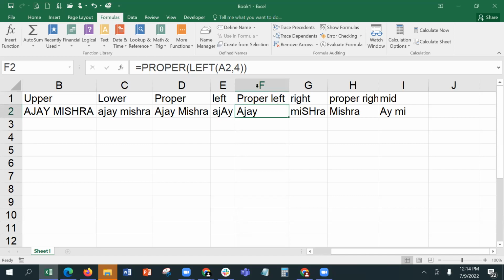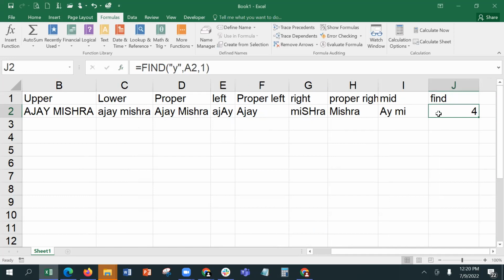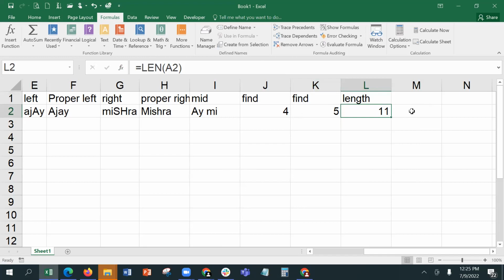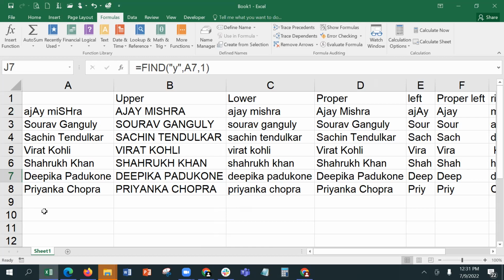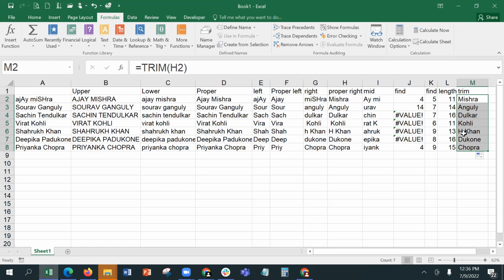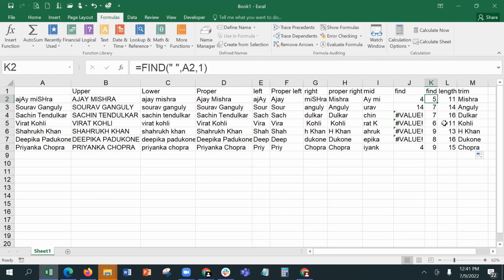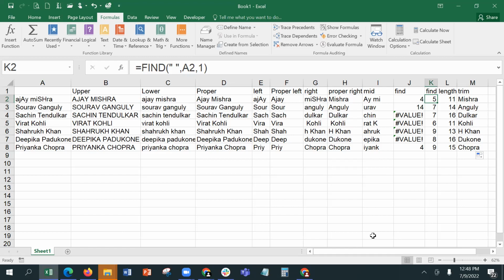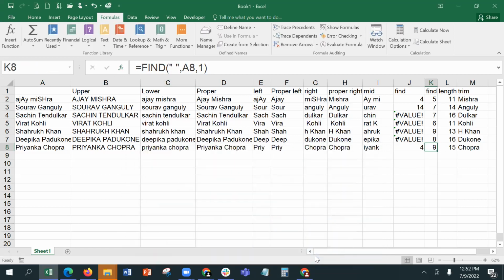5 Excel Text Formulas You Need to Know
Learn to use Text functions in Excel for better data cleaning and parsing activities.

Palium Offers training on Excel through classroom and Zoom live trainer.